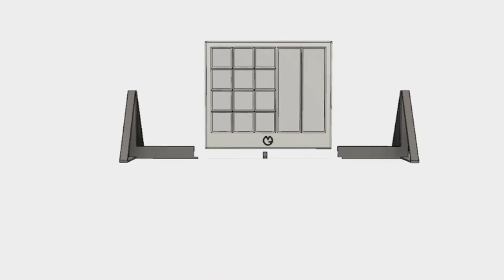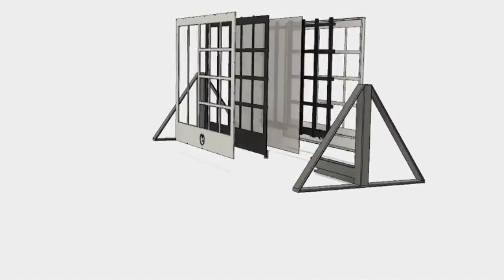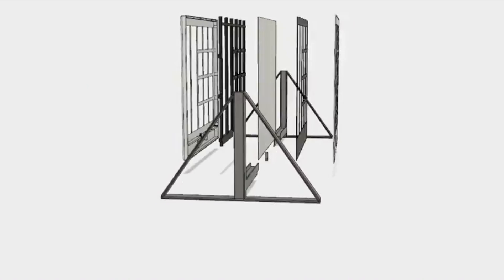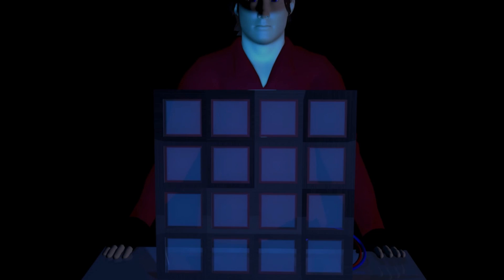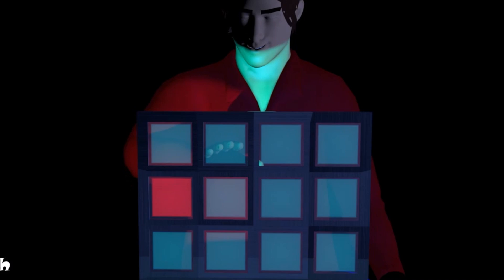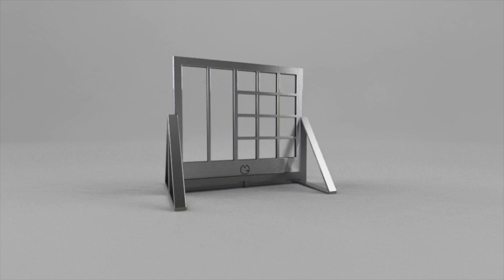MidiGlass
MidiGlass Promo Vid